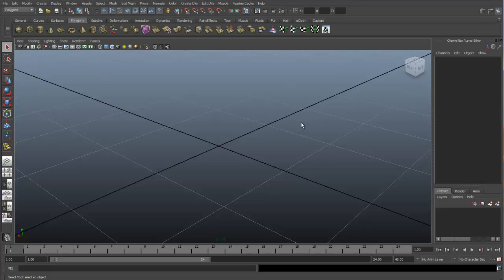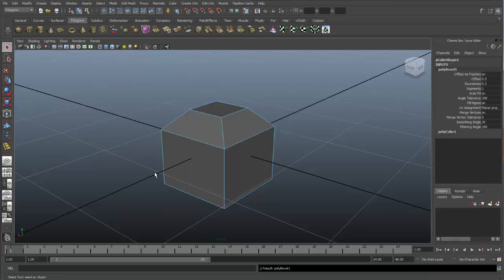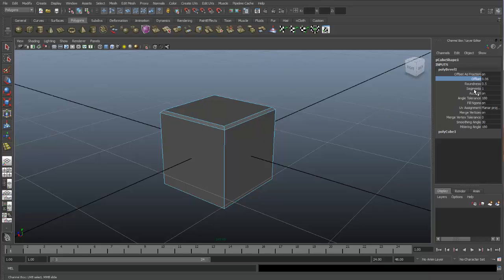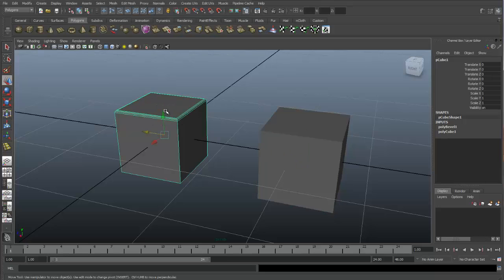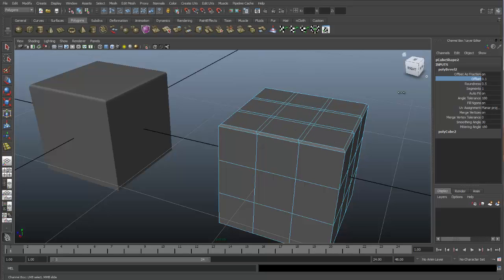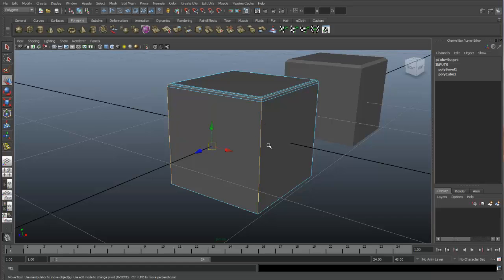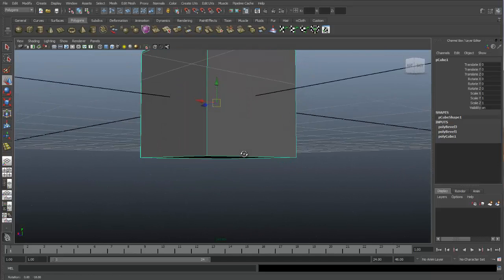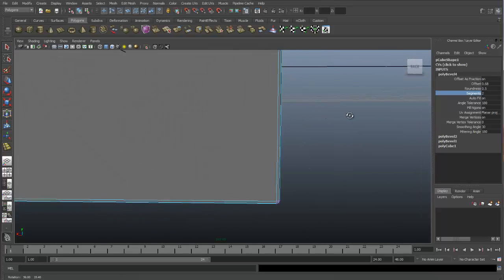Bevel Tool - Maya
Review of the Bevel Tool in Maya